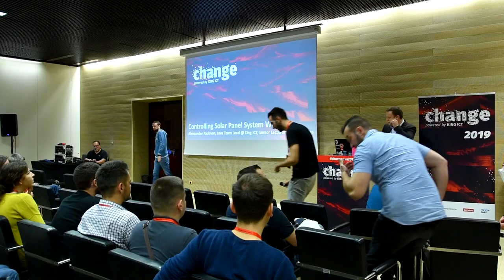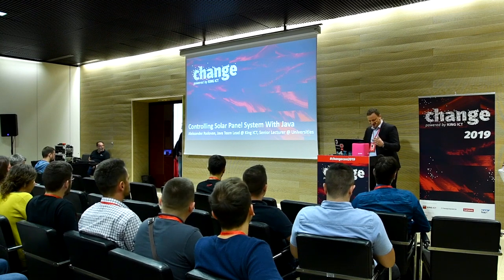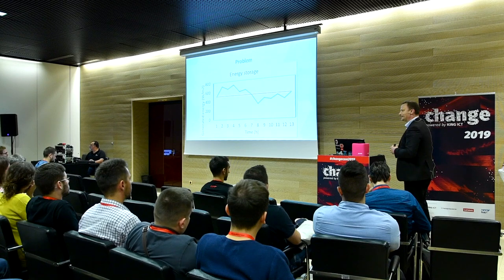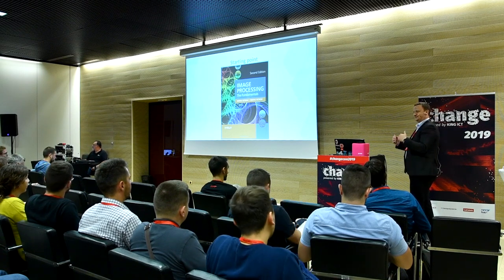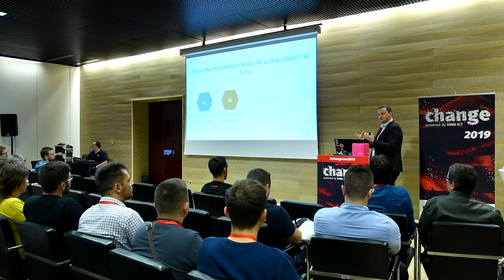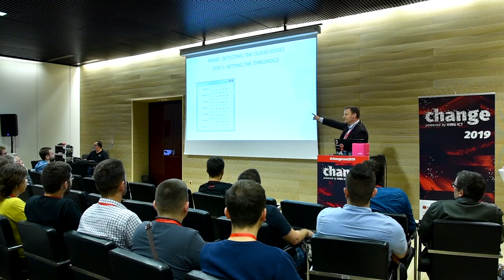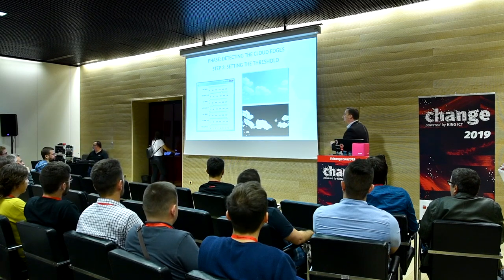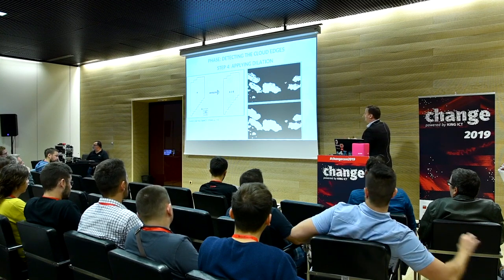Aleksander Radovan - Controlling solar panel system with Java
In this presentation the author describes how to use Java programming language in order to optimize operation of renewable energy management systems based on solar panels and cloud motion monitoring. The implemented algorithm is based on image processing, artificial intelligence to control the image setting to get the best result and to achieve system autonomy, aswell as prediction of cloud movement and the moment in which the cloud covers the Sun, all implemented with available Java libraries and tools.

ChangeCon around the internet